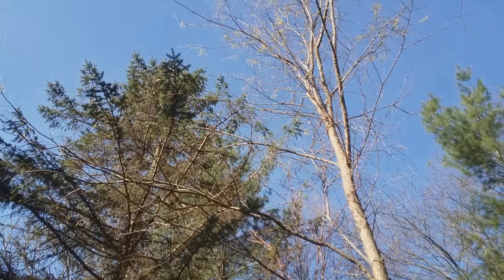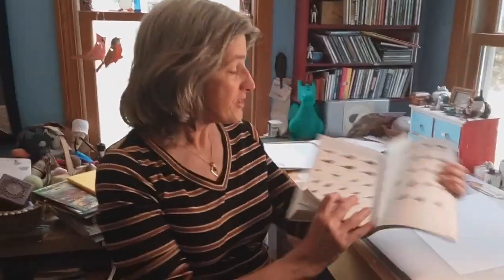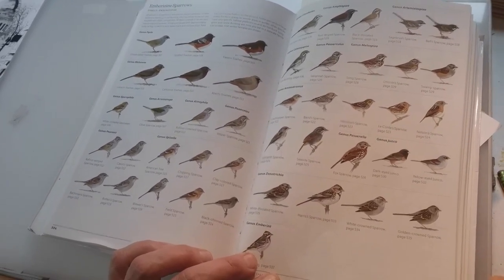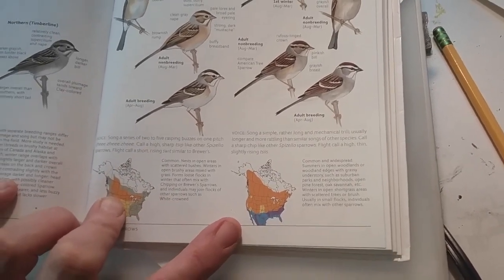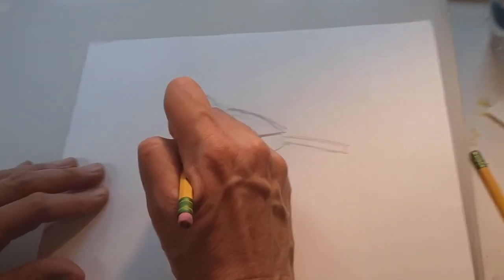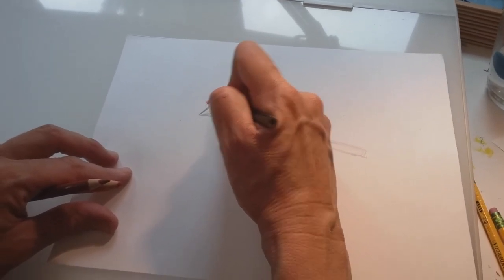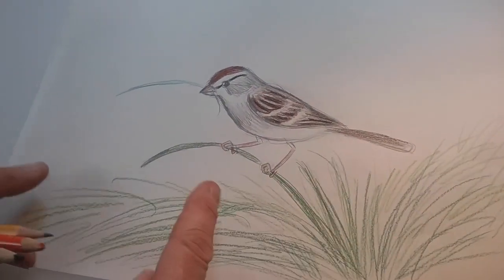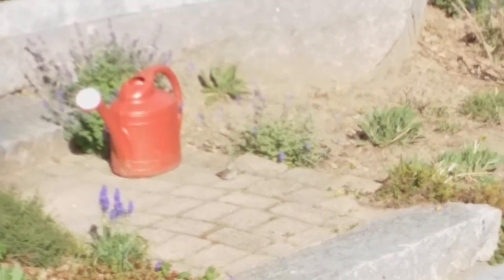Bird-Watching and Drawing with Annette LeBlanc Cate: Chipping Sparrow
Episode Four of bird watching and drawing tips from Annette LeBlanc Cate, the author and illustrator of Look Up! Bird-Watching in Your Own Backyard, examines the Chipping Sparrow and the difference between genus and species.

You can use this Activity Kit for some additional tips and ideas

Look Up! Bird-Watching in Your Own Backyard
by Annette LeBlanc Cate

This conversational, humorous introduction to bird-watching encourages kids to get outdoors with a sketchbook and really look around. Quirky full-color illustrations portray dozens of birds chatting about their distinctive characteristics, including color, shape, plumage, and beak and foot types, while tongue-in-cheek cartoons feature banter between birds, characters, and the reader. Interactive and enjoyable tips bring an age-old hobby to new life for the next generation of bird-watchers, and eighteen new pages of activities, including drawing, mapmaking, and a scavenger hunt, make this paperback edition a must-have.